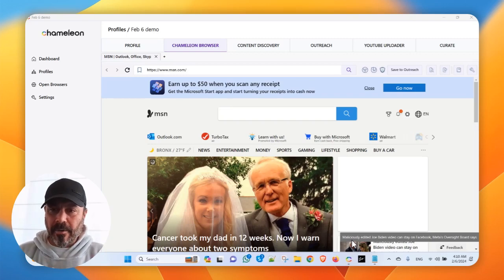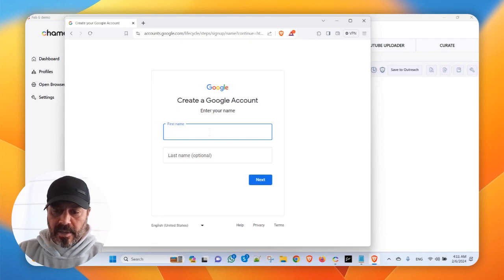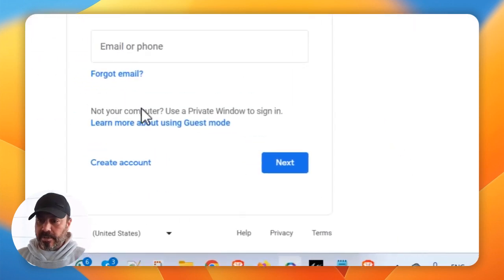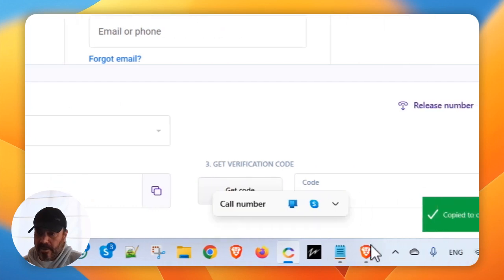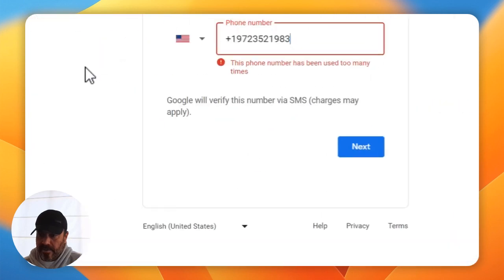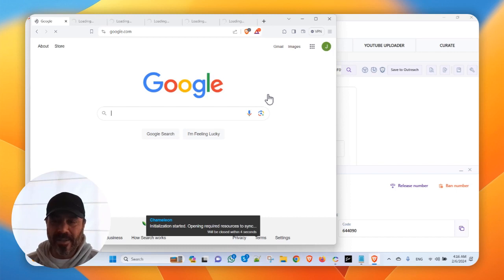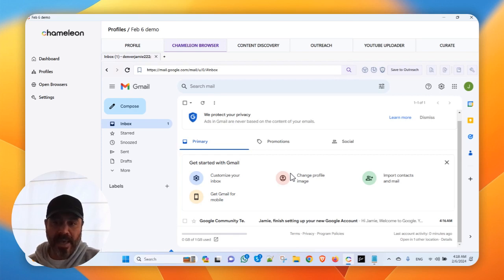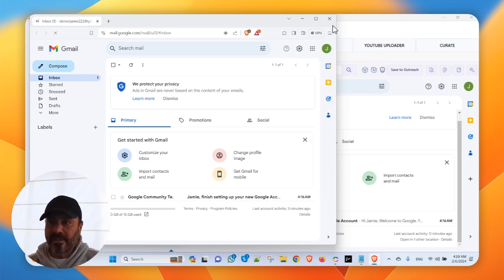Signing up to gmail Shhhhhh dont tell Big G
I used Chameleon mode to create a new Gmail account - There was a little hiccup during phone verification (using the built-in app via API) - but I left it in to show in case this happens to you. Just change numbers or countries. No big deal - better yet, you'll never have this issue if you have your own SIM cards.